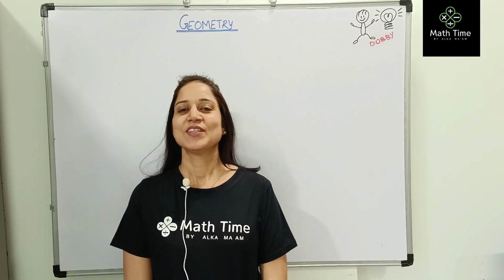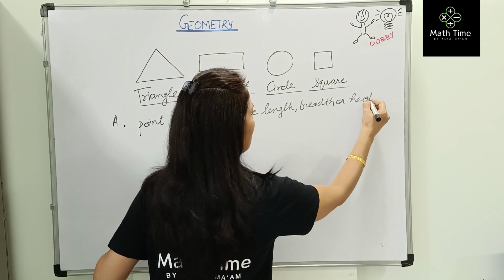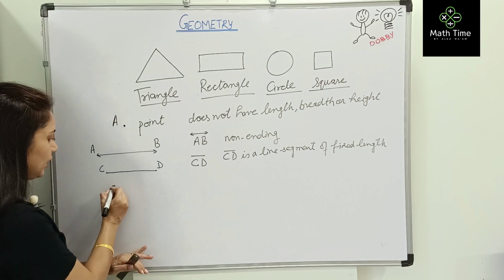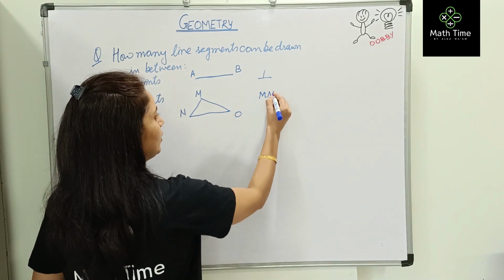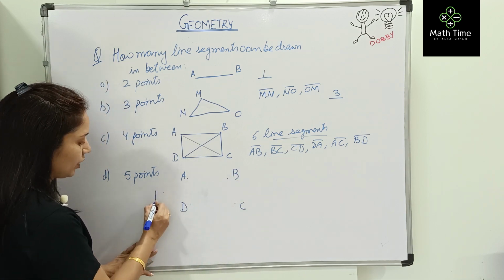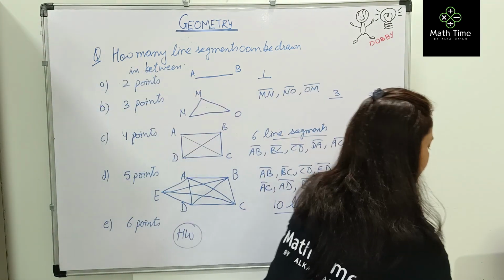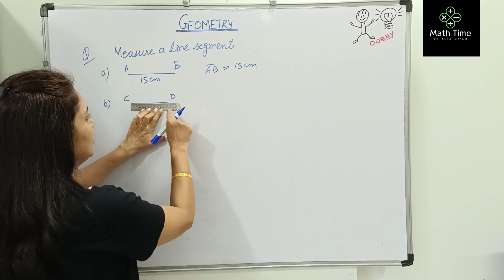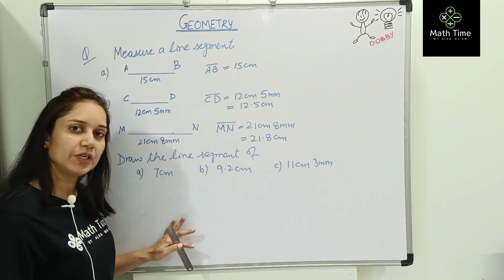Intro to Geometry|| measuring a line segment|| Part-1|| Class 5, 6, 7|| in English 💯✅🔥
Here is the one-step solution to understand and practice the basic concepts of Geometry, point, line, line segment, ray, to draw a line segment, to measure the line segment in an easy way, in English.

Enjoy learning and keep practicing😊